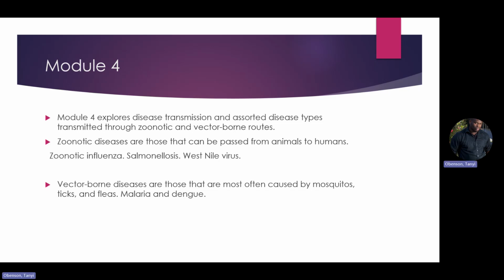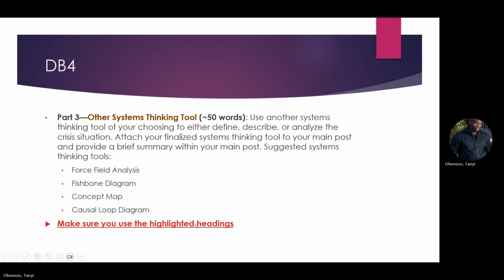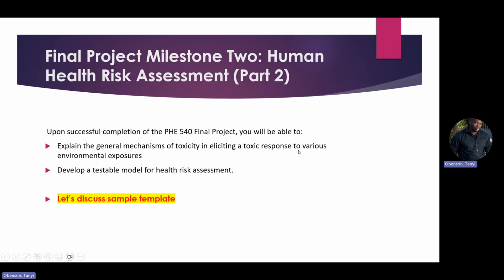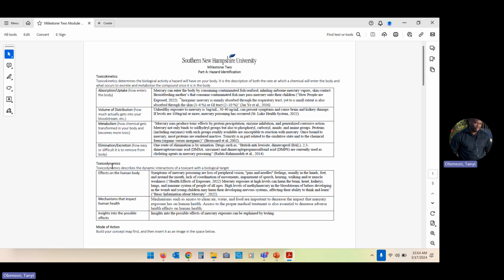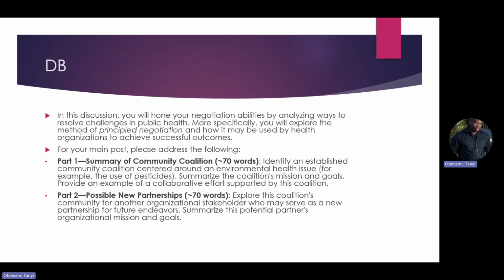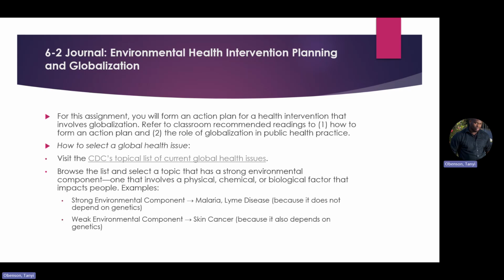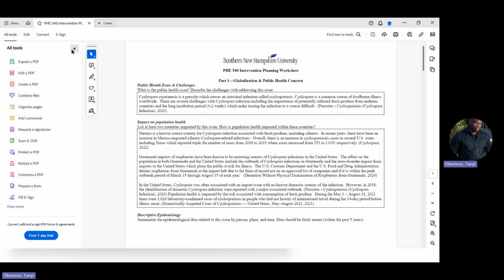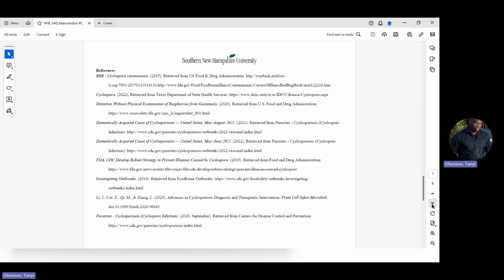Chat 2 20240317 101043 Meeting Recording